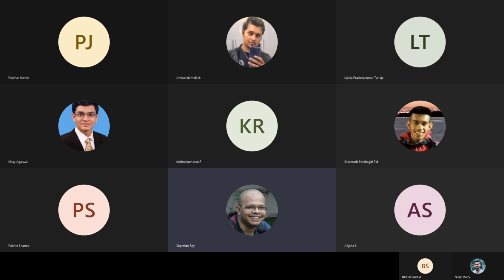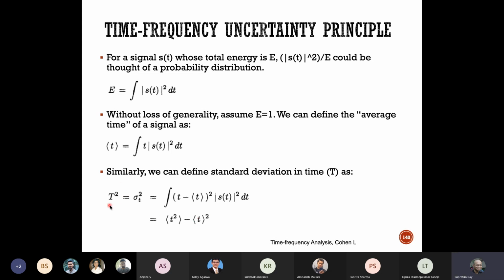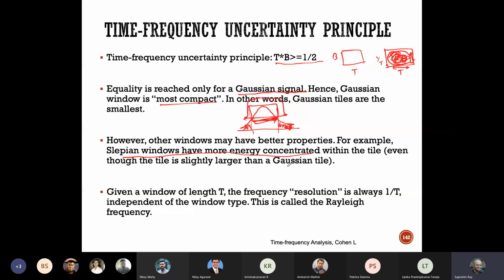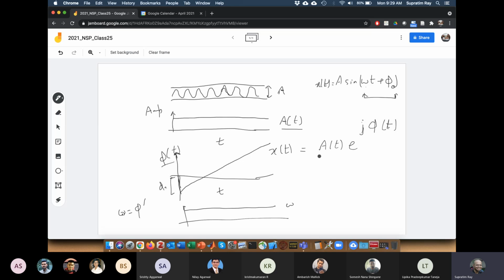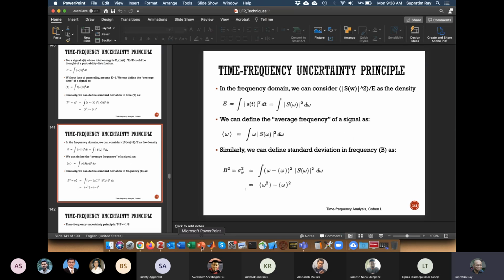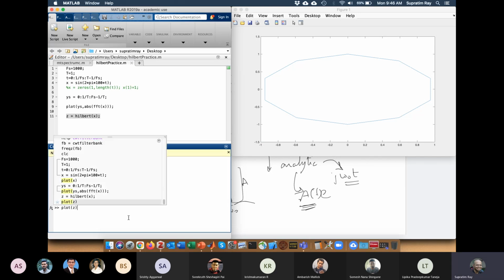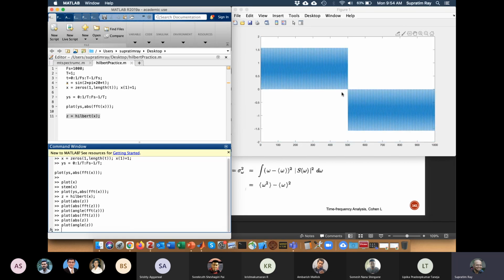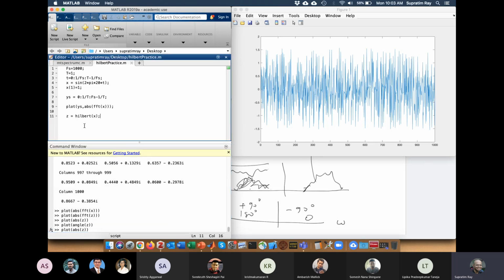Lecture 25, Neural Signal Processing Course (NS212), IISc Bangalore.